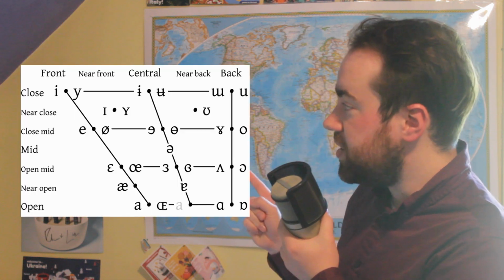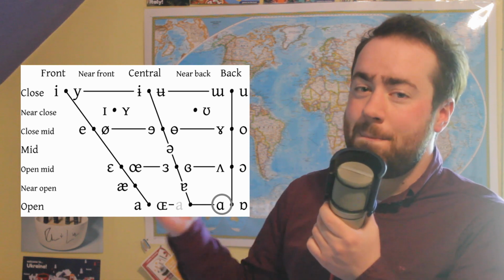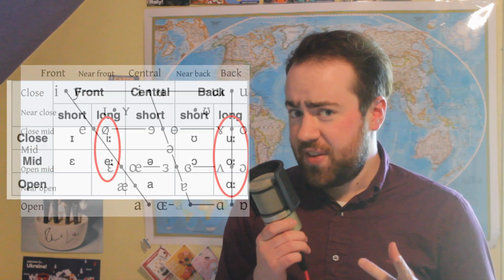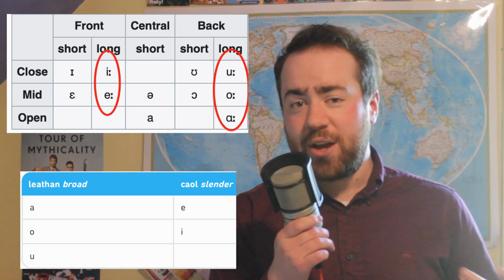What do "Broad" and "Slender" ACTUALLY MEAN in Irish? | Speaking of Language #4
Irish language learners are taught very early on about "broad" and "slender" letters... but what do those terms ACTUALLY mean? Is there a clearer explanation that can be found to describe the difference? Find out inside!